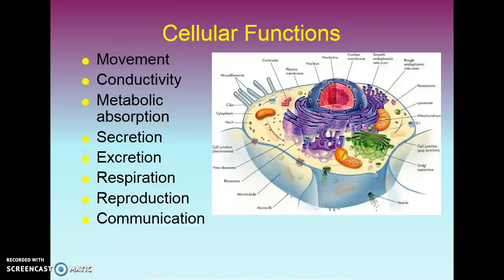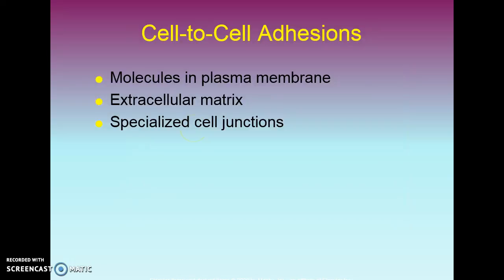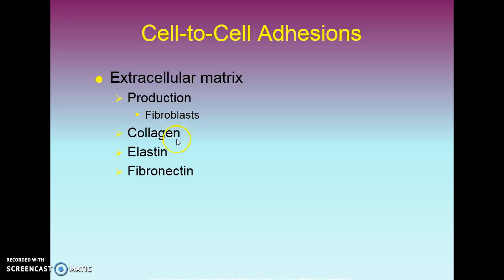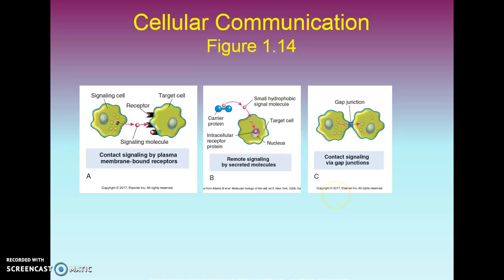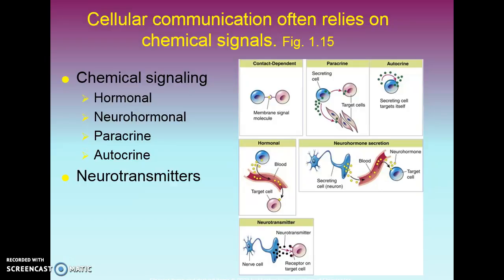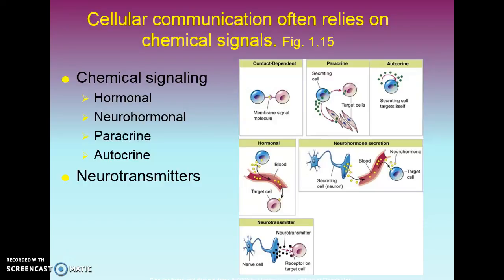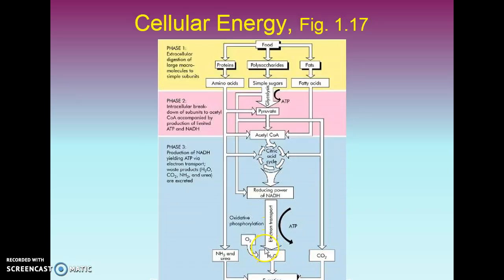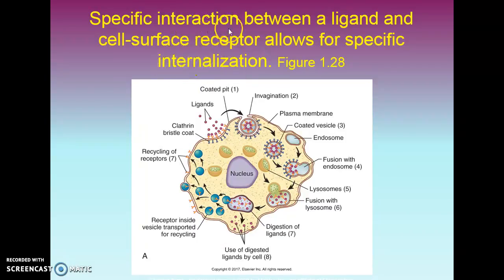CH One BIOL3820